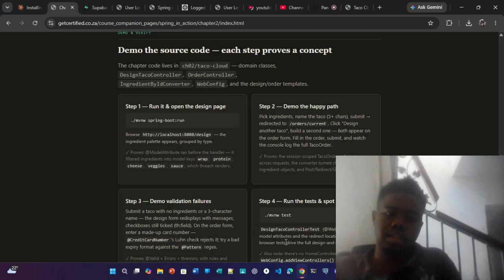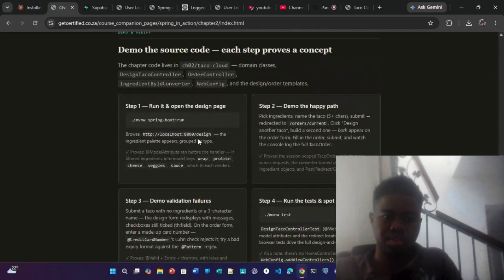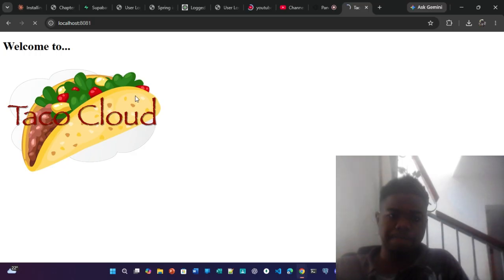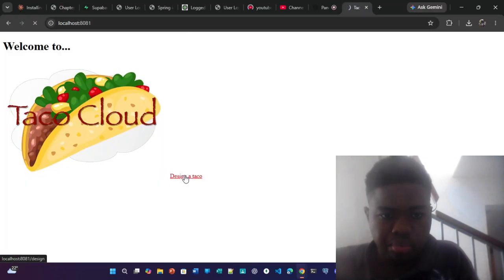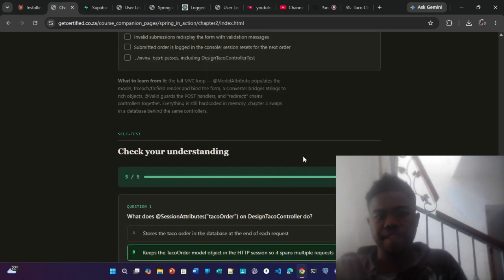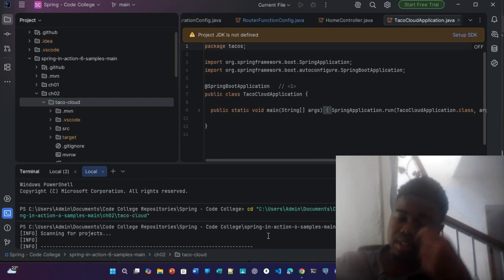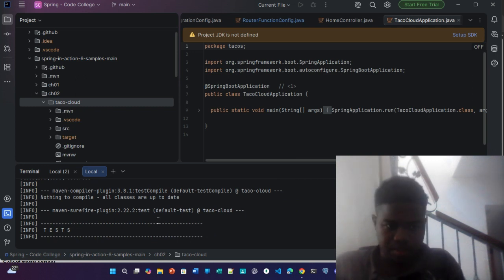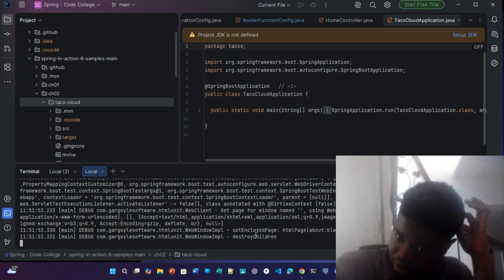Welcome back to Code College ZA! Craig Walls' Spring in Action, 6th Edition: Chapter_02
Welcome back to Code College ZA! Continuing our full walkthrough of Craig Walls' Spring in Action, 6th Edition, this video covers Chapter 2: Developing Web Applications. If you followed along with Chapter 1 where we scaffolded the Taco Cloud project and got our first controller running, this chapter is where things start feeling like a real application rather than a "hello world" demo.

Chapter 2 is all about building out the actual web layer using Spring MVC and Thymeleaf, and by the end of this video you'll have a multi-step form flow that lets a user design a taco, select ingredients, and submit an order, all backed by proper server-side validation. We start by expanding our domain model, introducing the Ingredient and Taco classes, and discussing why keeping your domain objects clean and separate from your controller logic matters as an application grows in complexity.

We spend a good portion of this video on Thymeleaf specifically, since it's the templating engine the book leans on throughout, and if you're coming from a background in JSP or a JavaScript-heavy frontend framework, the syntax and mental model take some adjustment. We cover th:each for iterating over ingredient lists, th:field for binding form inputs to backing objects, th:action for form submission targets, and th:if and th:unless for conditional rendering, plus how Thymeleaf's natural templating approach means your HTML still renders correctly even when opened directly in a browser without the Spring context running, which is genuinely one of its most underrated features for frontend collaboration.

A major focus of this chapter is form binding and validation. We build out the DesignTacoController, mapping GET and POST requests to the same form flow, and introduce the concept of a form-backing object versus a persistence entity, a distinction that trips up a lot of developers moving from simpler CRUD tutorials. From there we bring in the Java Bean Validation API, annotating fields with constraints like @NotNull and @Size, and wiring up @Valid in the controller method signature alongside a BindingResult parameter to catch and redisplay validation errors gracefully rather than letting exceptions bubble up as ugly stack traces.

We also build the multi-step checkout flow, covering session-scoped beans using @SessionAttributes so that a partially built order persists correctly across multiple form submissions without needing to pass everything through hidden fields, and we discuss why this is preferable to stuffing state into HttpSession manually. I walk through the OrderController in full, including the pattern of clearing session attributes once an order is successfully completed using SessionStatus, which is a small detail that's easy to miss but important for correct behavior on repeat visits.

As always, a chunk of this video is dedicated to troubleshooting the kinds of errors you're actually likely to hit rather than pretending everything works perfectly on the first try. We hit and resolve a Thymeleaf template resolution error caused by a mismatched view name, a validation annotation that silently does nothing because the @Valid annotation was missing from the controller method, and we revisit the port-already-in-use issue from Chapter 1 since it's a recurring theme on Windows machines running Apache alongside Spring Boot's embedded Tomcat. If you're following along and hit a blank page or a 400 Bad Request on form submission, the debugging section of this video walks through the exact diagnostic steps to figure out whether it's a binding issue, a validation issue, or a template issue.

We close out the chapter looking at static resources, how Spring Boot automatically serves anything placed in src/main/resources/static, and a brief look at customizing the embedded server's behavior through application.properties, setting the stage for Chapter 3 where we introduce persistence with Spring Data and start actually saving these taco orders to a database instead of just displaying them.

This series is built for anyone working through the book systematically, whether you're studying for a Spring certification, building a portfolio project, or just leveling up your backend Java skills. I'd encourage you to code alongside rather than just watch, since the validation and session-handling concepts in this chapter especially benefit from hands-on repetition.

Environment used in this video: Windows 11, JDK 17 (Eclipse Temurin), IntelliJ IDEA, VS Code, Maven Wrapper, Spring Boot 2.5.3, Thymeleaf, Java Bean Validation API.